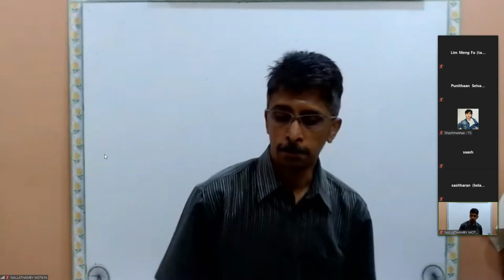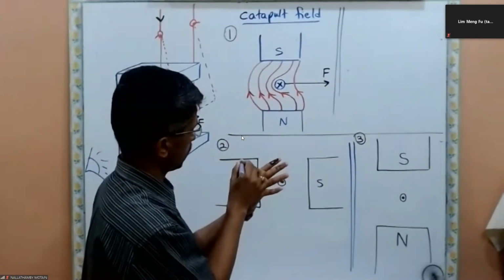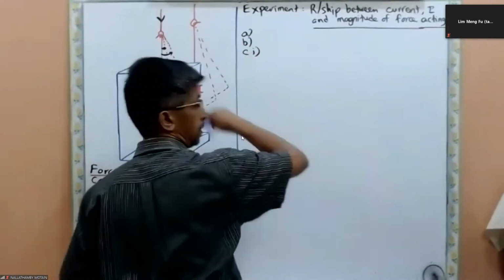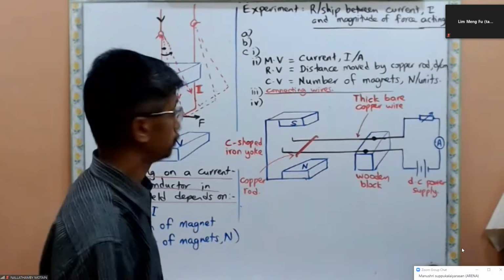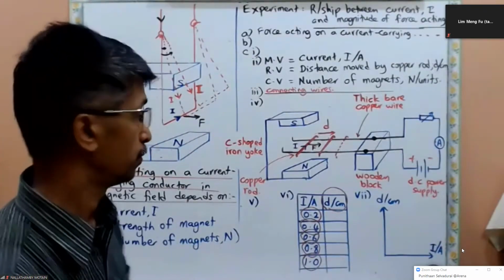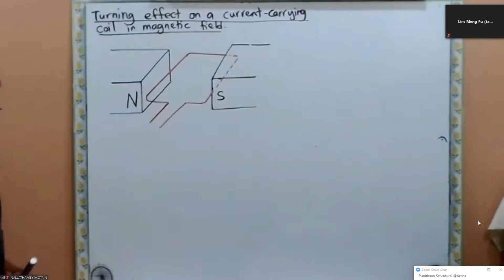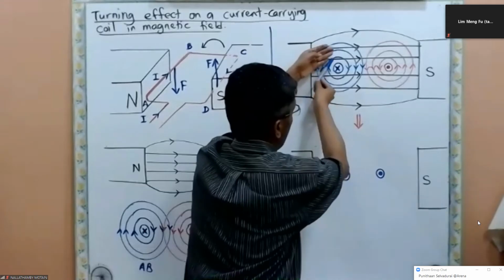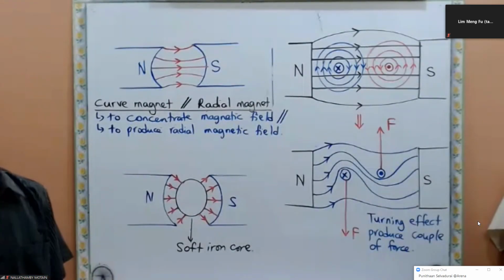Desktop 2020 07 03 nalla